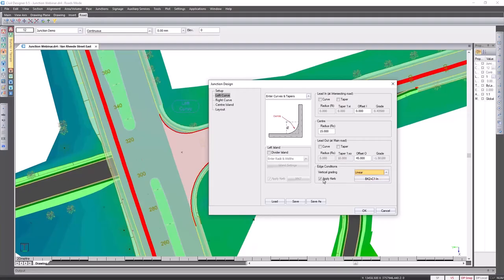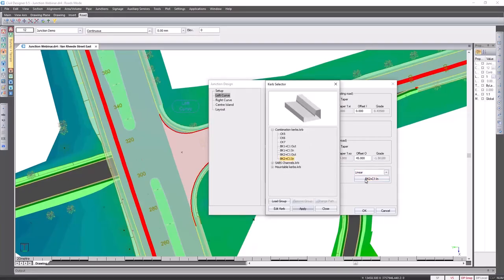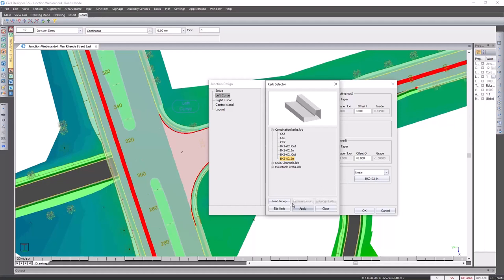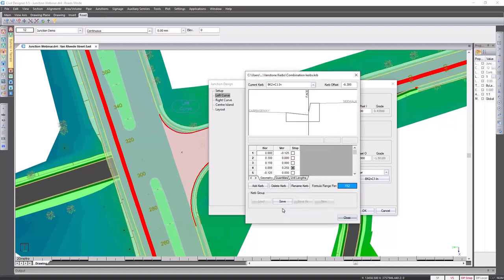Civil Designer software FAQ - Apply bellmouth kerbs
Apply bellmouth kerbs